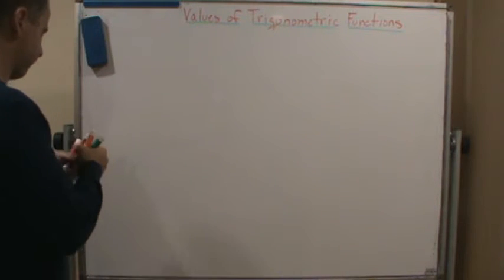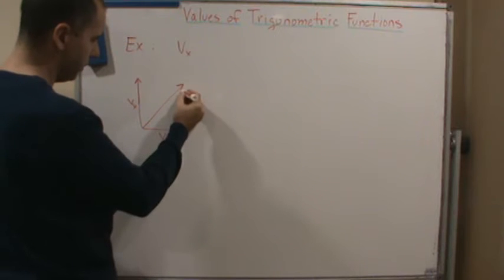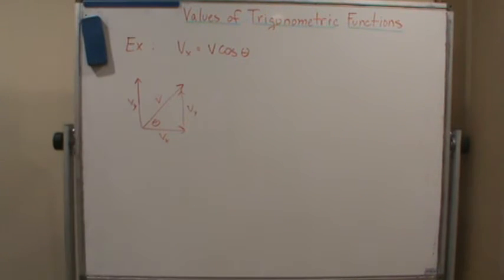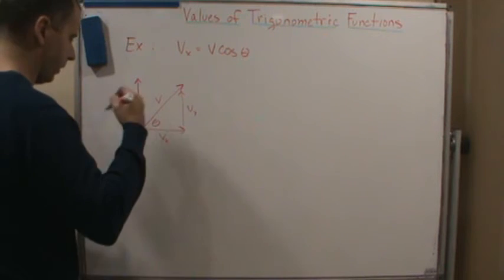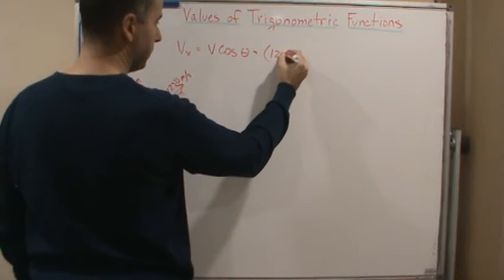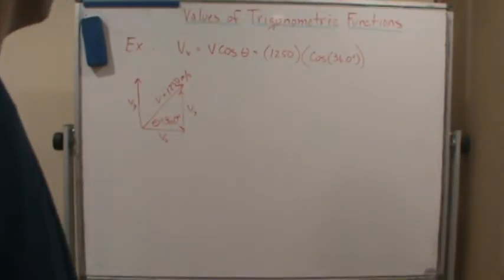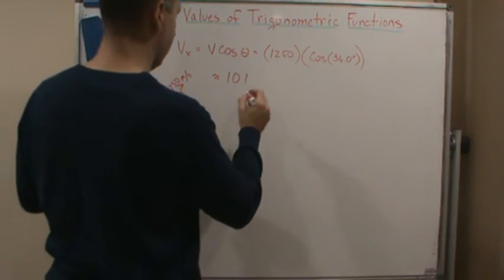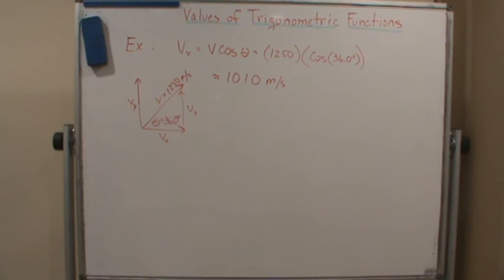Technical Math Values of the Trigonometric Functions Example 4